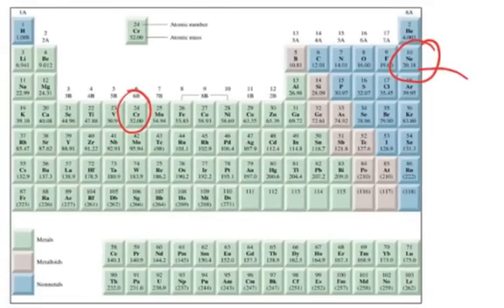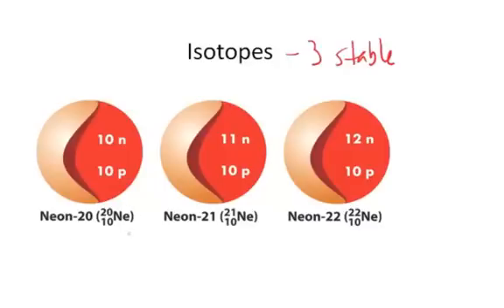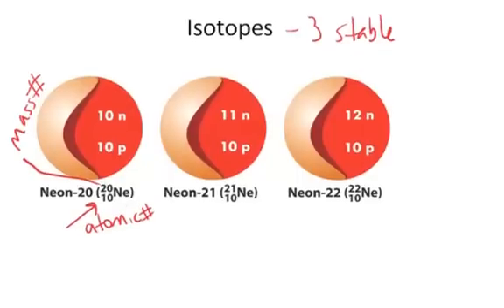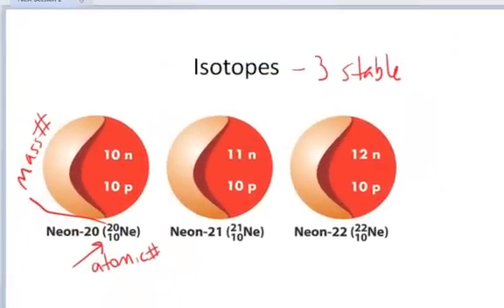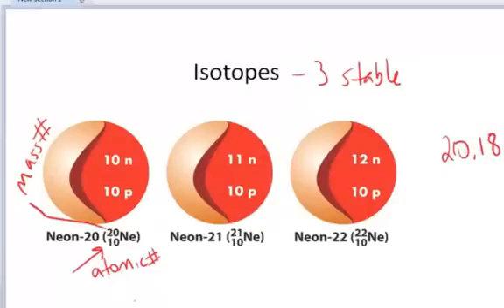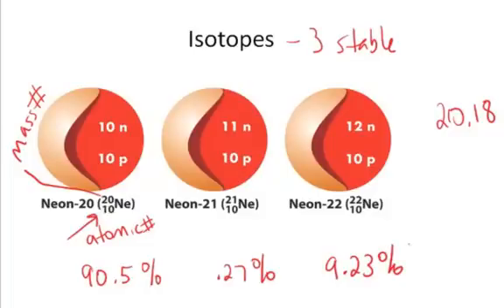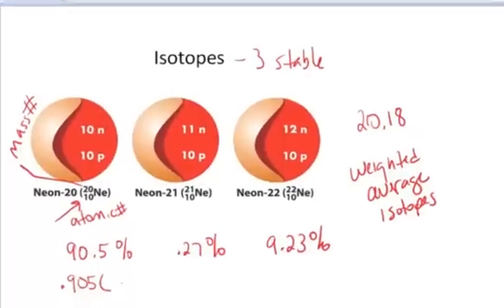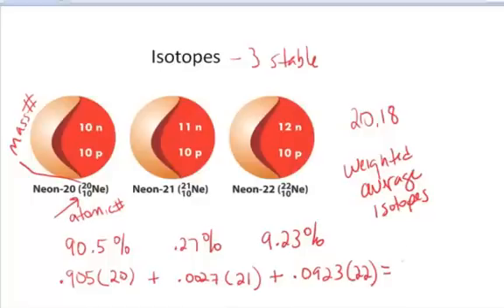Atomic mass calculation from isotopic abundance.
The atomic mass of an element can be predicted from the weighted average of the various isotopes of that element.  An example calculation is worked here.